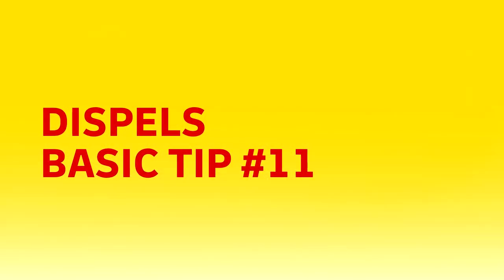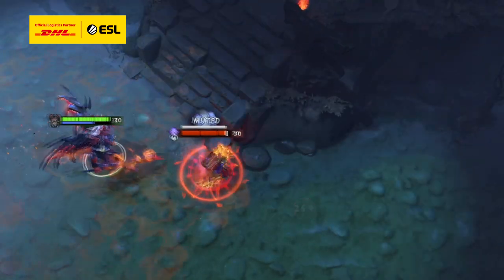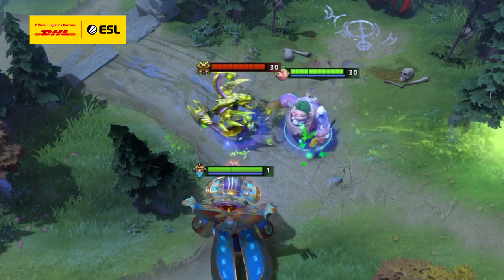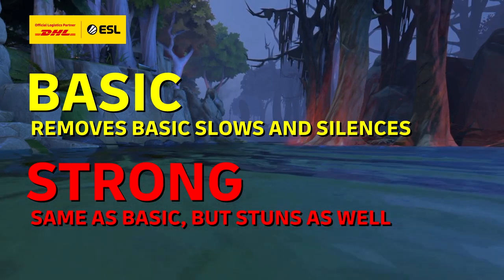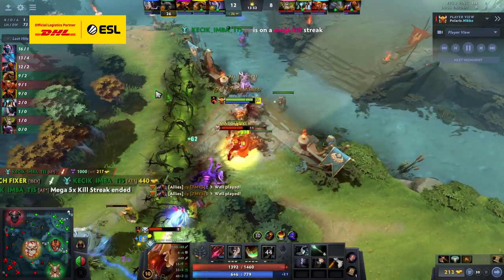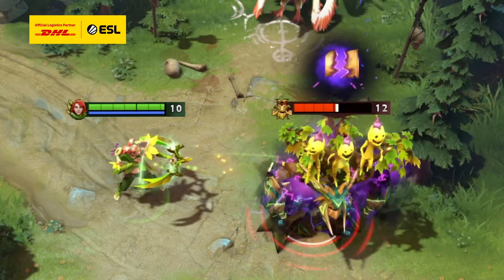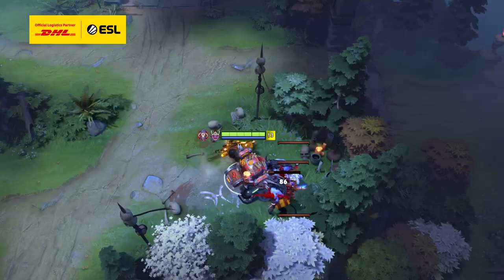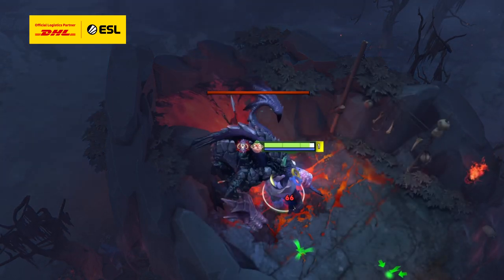DHL Pro Tips Episode 16: Dispels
Episode 16: How Dispels work, sources of Dispel and the different types.

Fancy yourself a Dota Pro? Or maybe you just want to get better to impress your friends? 💪
The DHL Pro Tips are here to help! DHL are delivering a BUNCH of videos across a range of skill levels. GL&HF! 😎